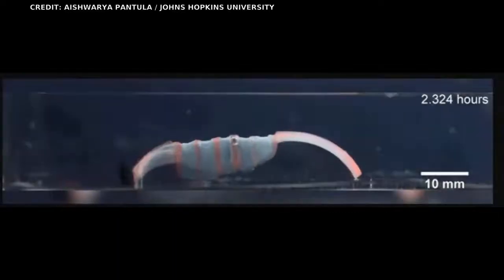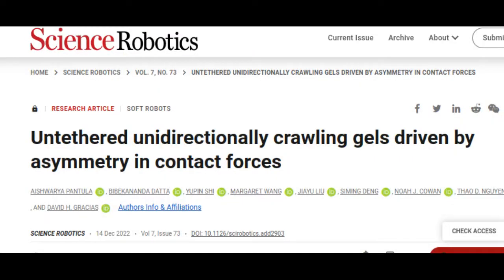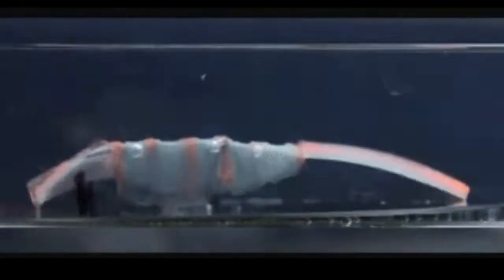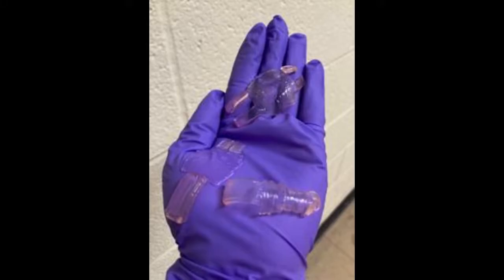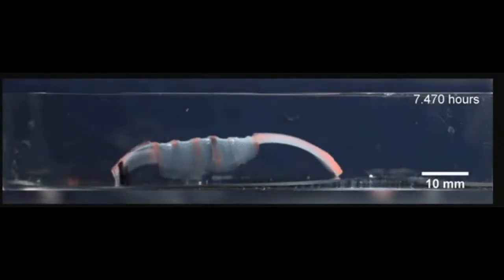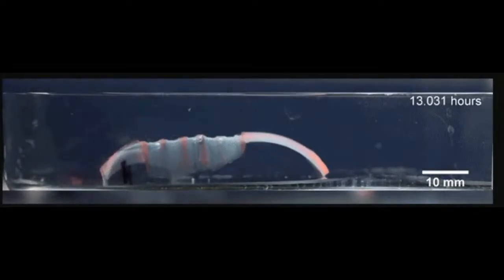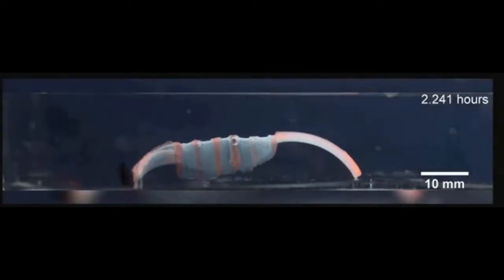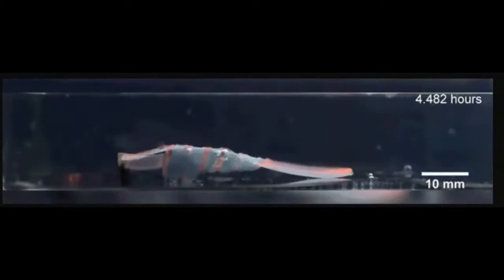'Gelbots' can crawl through human bodies to deliver medicine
A new gelatinous robot that crawls, powered by nothing more than temperature change and clever design, brings "a kind of intelligence" to the field of soft robotics.

CREDIT: AISHWARYA PANTULA / JOHNS HOPKINS UNIVERSITY

Research Paper: Untethered unidirectionally crawling gels driven by asymmetry in contact forces